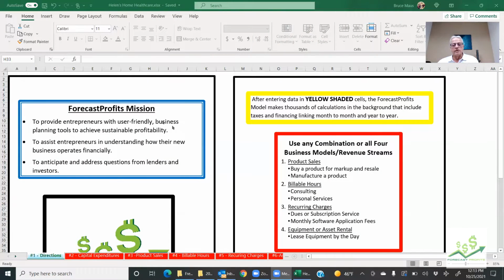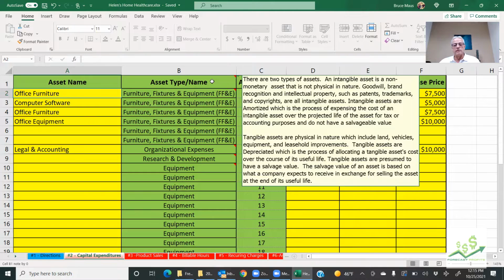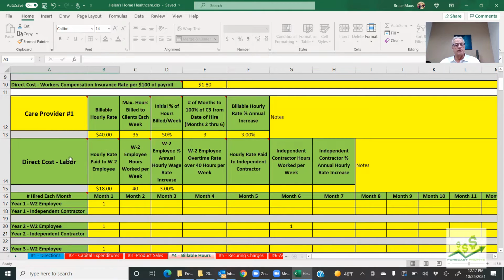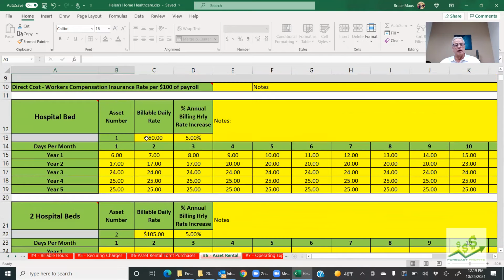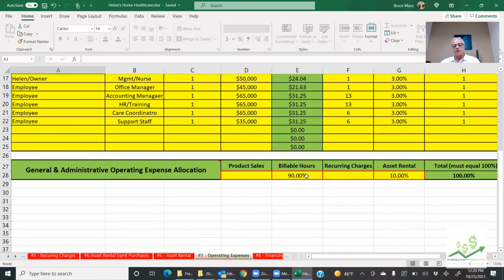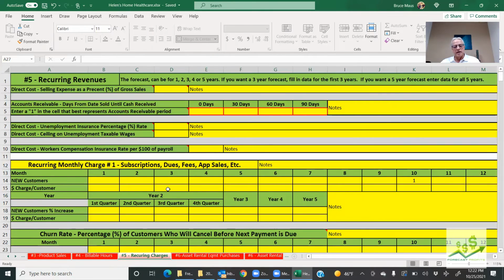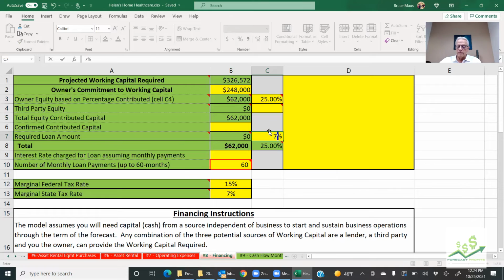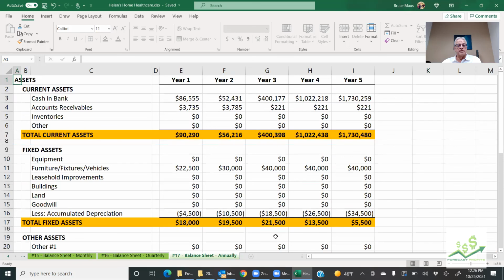Projected Financial Statements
Projected Financial Statements. Business Plan Template Spreadsheet with Business Startup Financial Forecast. Template for writing a business plan with examples and forecast proforma.

Introducing ForecastProfit$
The most comprehensive and Easy-to-Use Financial Forecasting tool on the market!  Perfect for Projected Financial Statements.
The hardest part of starting a business is forecasting financial statements for the first few years.

Unless you are a CPA its very difficult to forecast revenue and expenses (including taxes and financing), connecting month to month and year to year.

Using ForecastProfit$ you don't need a business degree or accounting degree to Do-it-Yourself!

"I have financed small businesses for over 35 years.  The free ForecastProfit$ Business Plan Guide is comprehensive.  The Financial Forecasting Model produces sophisticated projections however, what is most impressive is how easy it is to use."
Mike M.  Financial Services Executive

Our easy-to-use template will help you secure financing... all without having to hire expensive CPAs or experts!

You could easily spend over $10K to get access to tools that you find inside (hey, that's just a portion of what we paid experts)!

Most (comprehensive) financial projection software starts at $700 and goes up from there... and is not User Friendly!

Get started today for a one-time payment (FREE updates and no renewals or recurring payments) of $495!

Can I use the spreadsheets over and over?
Absolutely!  You can create as many businesses as you want and play my favorite game... "What If".  What if I change the interest rate on my loan?  What if I increase the unit sale price or my hourly rate?  What if I have to pay overtime?  If selling a monthly subscription, what if I change the growth rate and the rate that customers leave monthly,  will net growth be automatically calculated?  Make any change and immediately see how it impacts the entire forecast and profitability.

To create this tool to be user friendly, flexible and sophisticated, there are 25 megabytes of formulas and calculations on hidden spreadsheets.  Some sheets have over 9,000 lines and 1,500 columns.  So take advantage of this powerful tool!

How will ForecastProfit$ help get the MONEY I need to start my business?
You need to speak the language of bankers and investors!  Your proposal should include an Income Statement, a Statement of Cashflows, and a Balance Sheet expressed monthly and annually.

Most new owners try to create what is essentially a Profit & Loss Statement (or close to one).  Money in and money out.  Its likely they don't know how to include depreciation and amortization as well as interest, principle, and tax payments that impact profitability and cash flow.

Bankers and investors want to know if you have enough cash at the end of the month to pay your bills and make a profit.  You should know this too!

The ForecastProfit$ template includes all of the above in the financial statements which are created following GAAP... which you should emphasize in your proposal because it means everything is included to create an accurate picture of your new business.